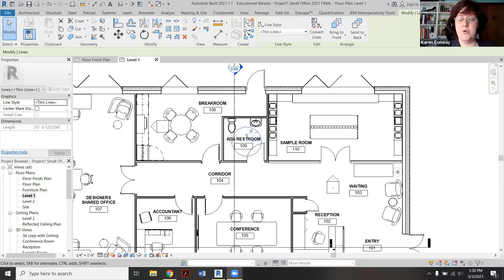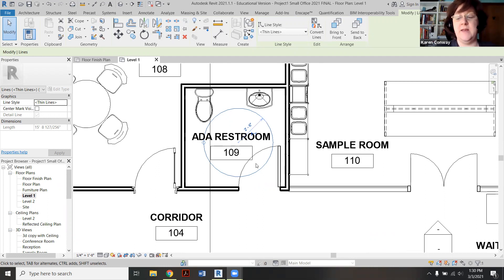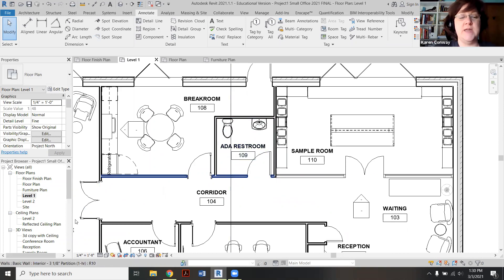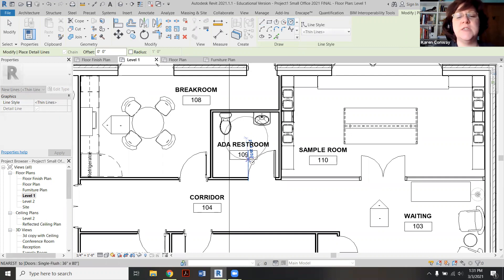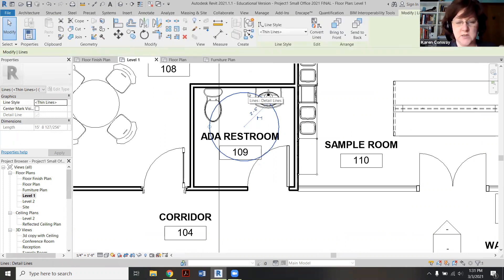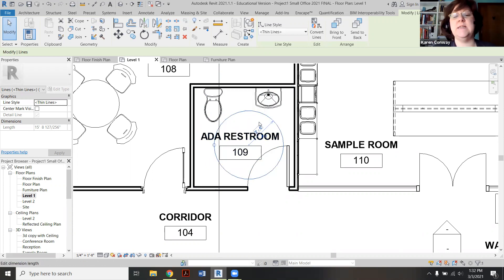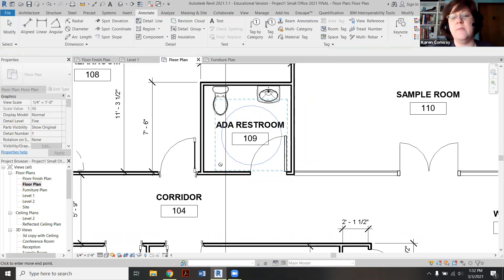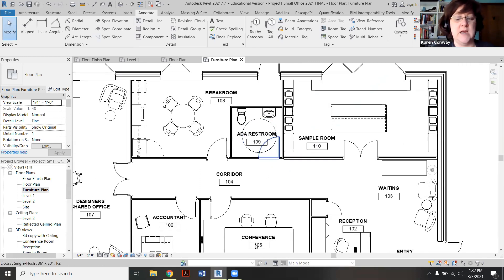Revit - Adding ADA Circles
Adding 5' diameter ( 2 1/2 foot radius) turning circles to your plans in your ADA restrooms